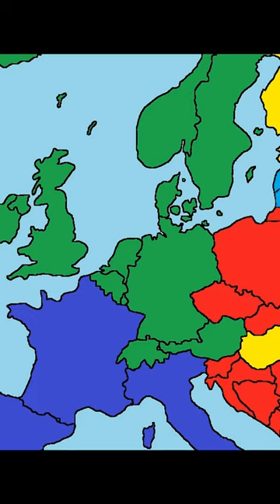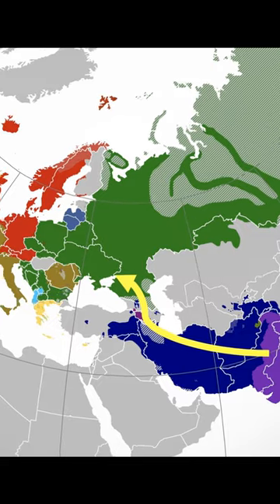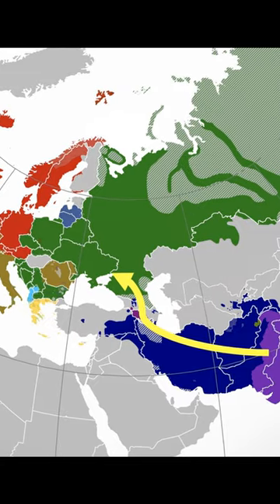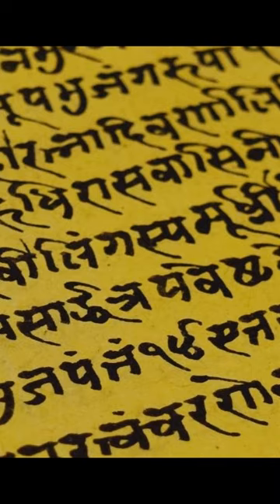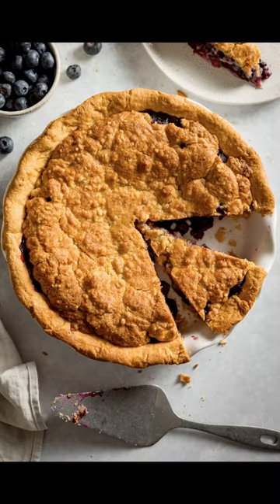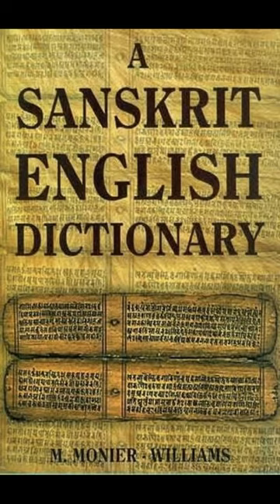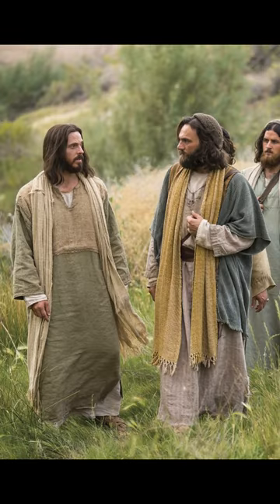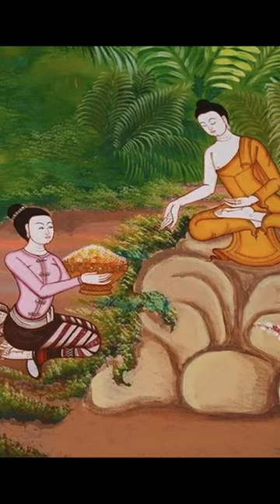Sanskrit and English words in common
The English language is made from many ancient European ones. But the original source of all these Indo-European languages, is Sanskrit.
Ingredients of a number of Sanskrit words are still used. In this short I share some examples of this